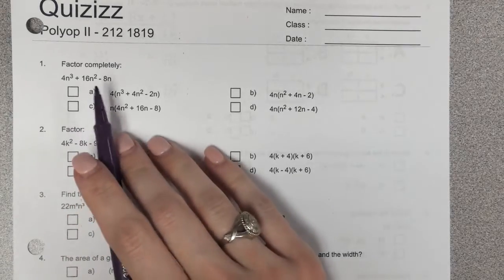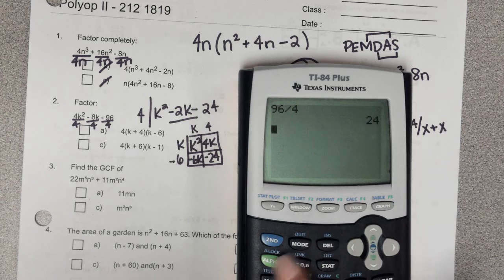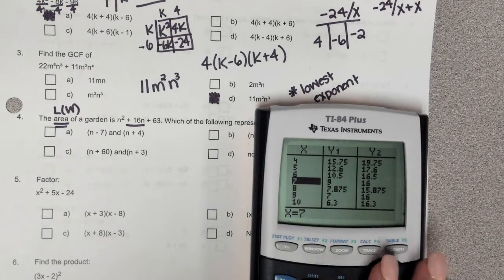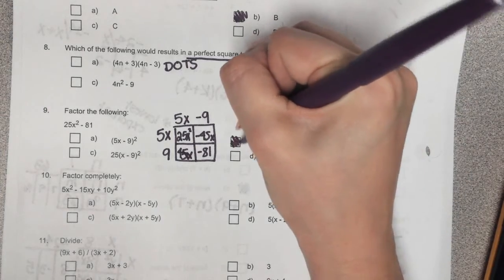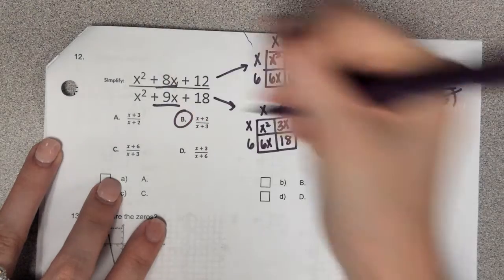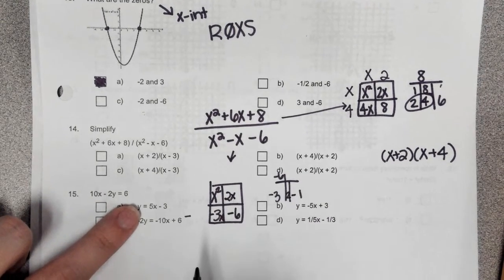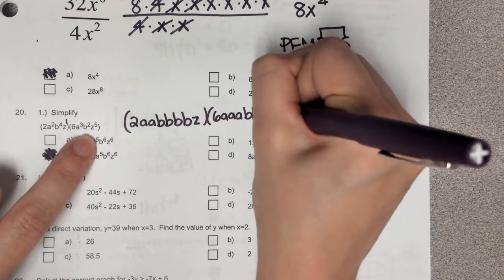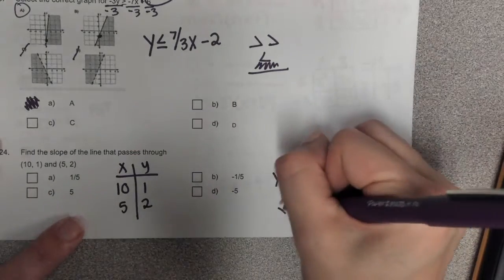Poly 2 Quizizz Review 1819